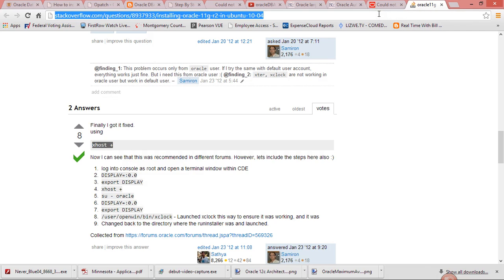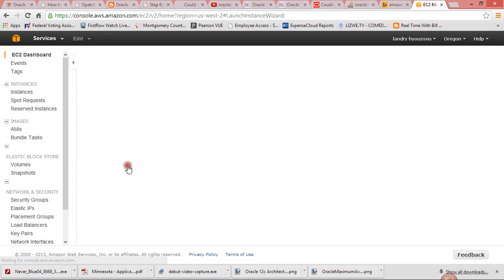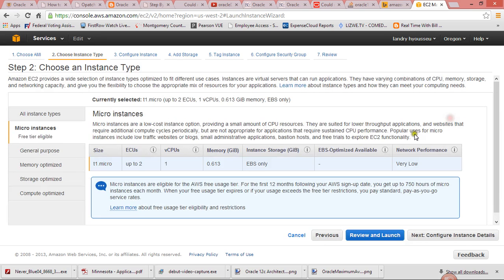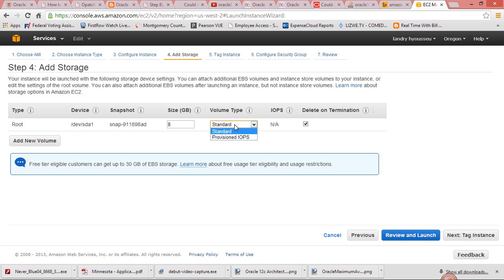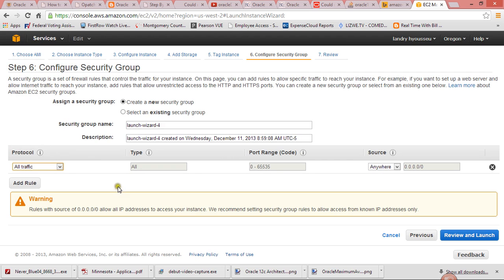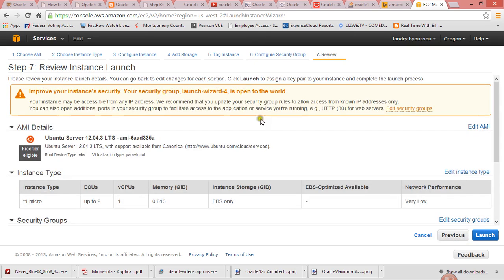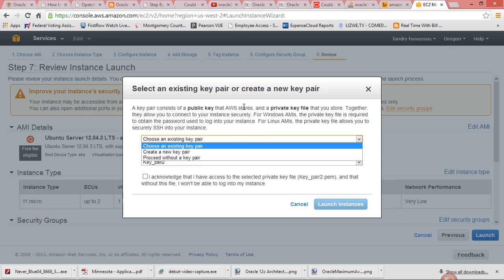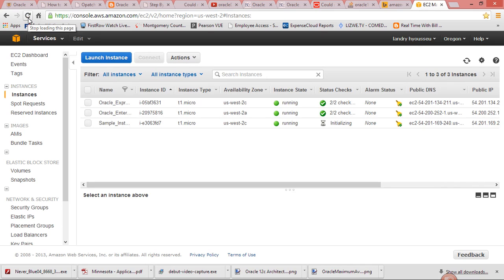How to create an amazon ec2 instance on amazon web services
In this video you will learn how to create amazon ec2 instance. Amazon web services allows you to set up tiered environment for a certain storage capacity for free. For more storage capacity and instances you have to upgrade your account.